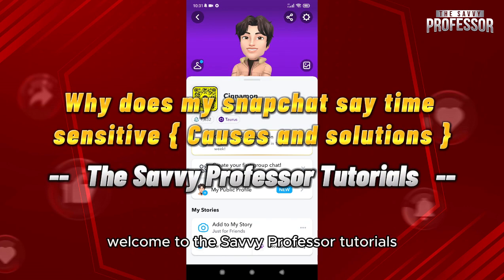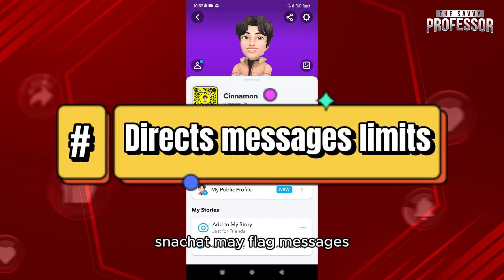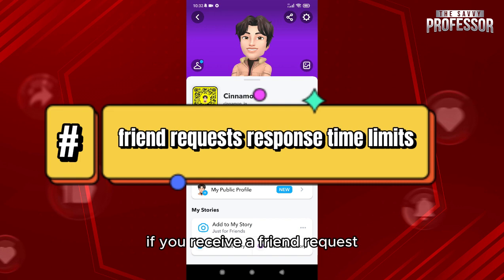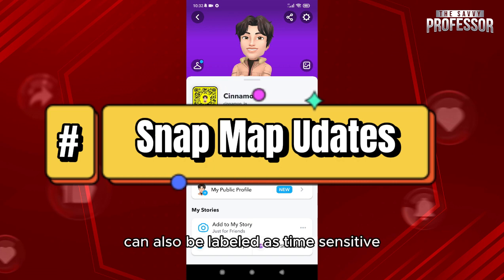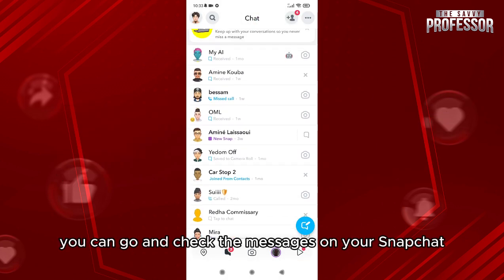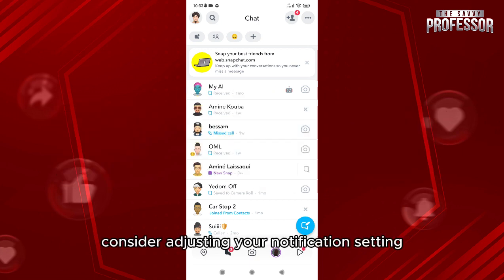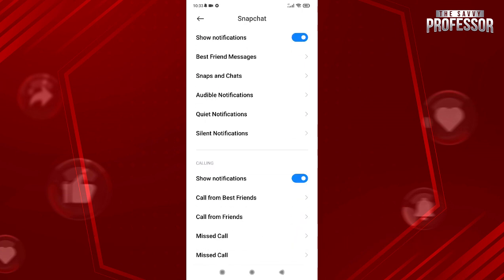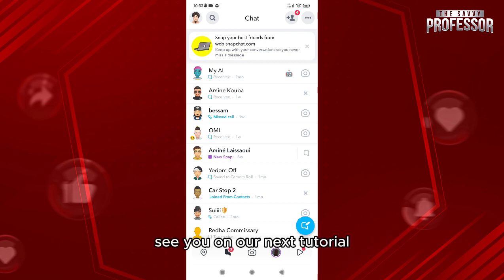Why Does Snapchat Say "Time Sensitive"? (Causes And Solutions)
Why Does Snapchat Say "Time Sensitive"? (Causes And Solutions) . In this video tutorial I will talk about why Snapchat say Time Sensitive.